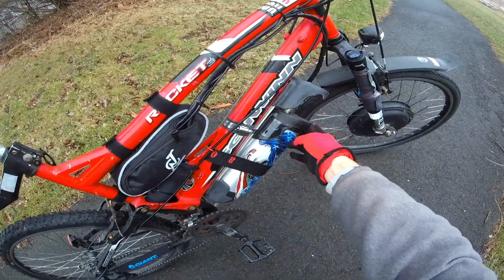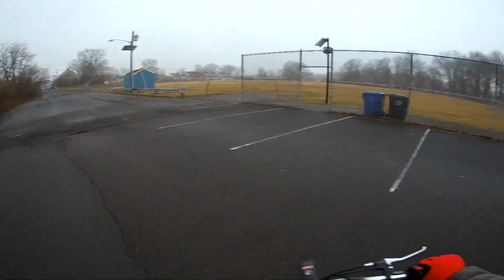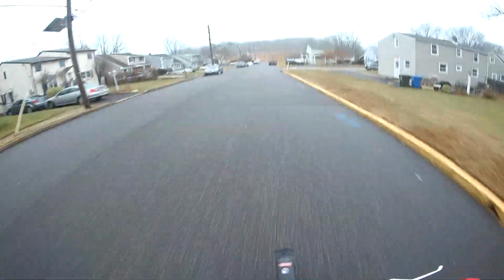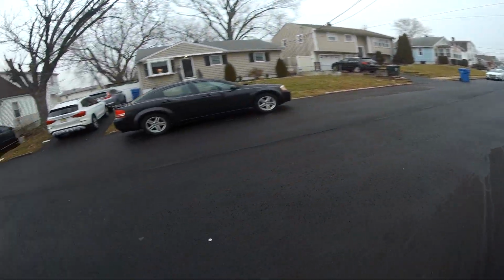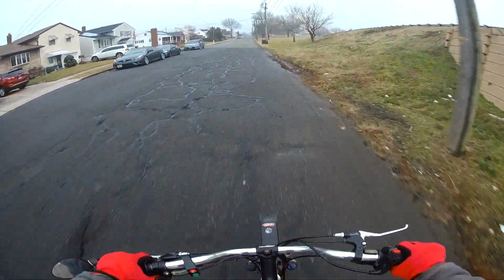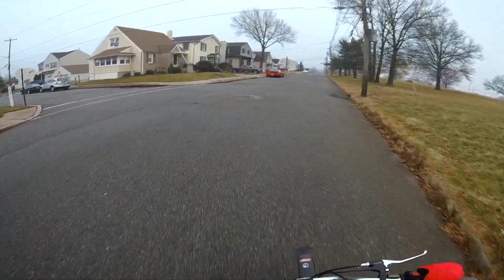54v⚡Test Ride🚴SCHWINN🚀Rocket 3 rebuild ♻pt4 New controller & throttle/power switch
💪48v 1000w front hub motor and chain sat a few months and rusted😏 needs a few miles to loosen up😛